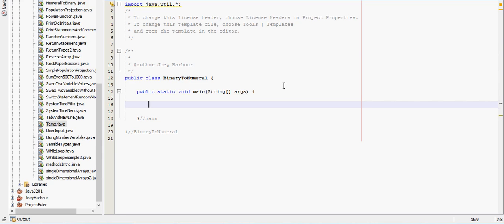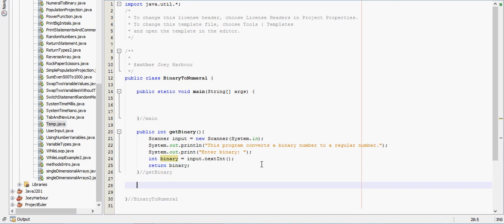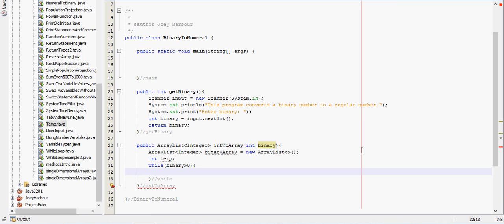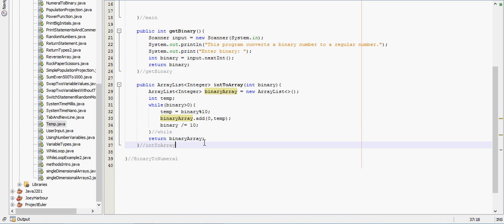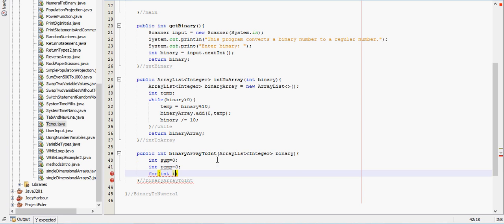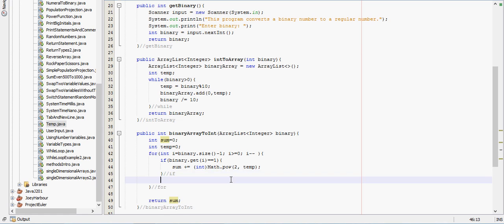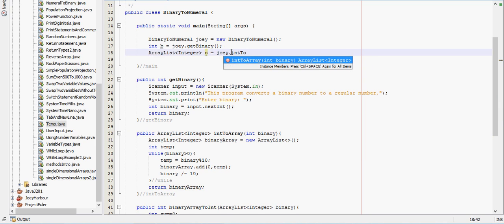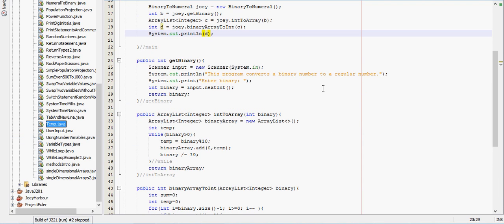Binary To Numeral 2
In this video we make a easier to use program to convert a binary number to a regular numeral.